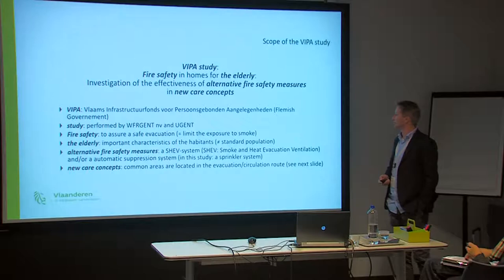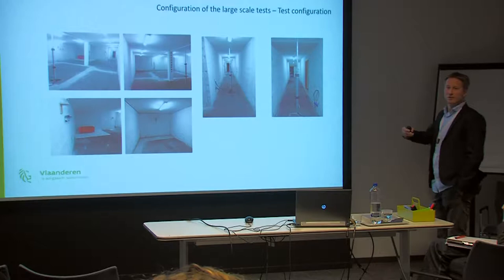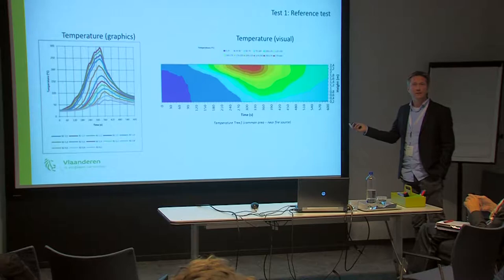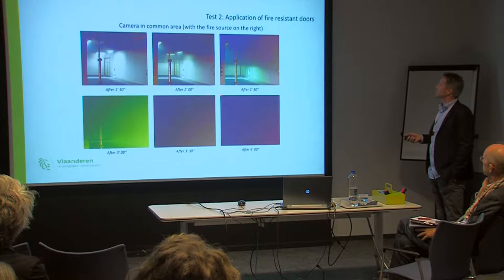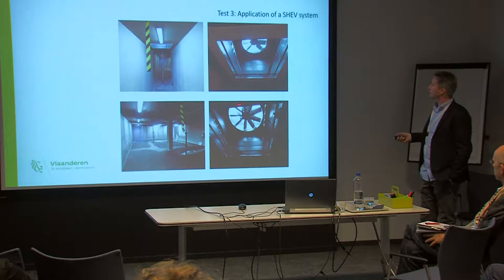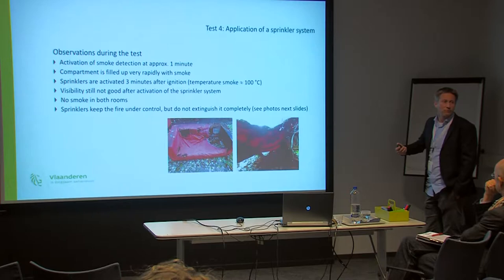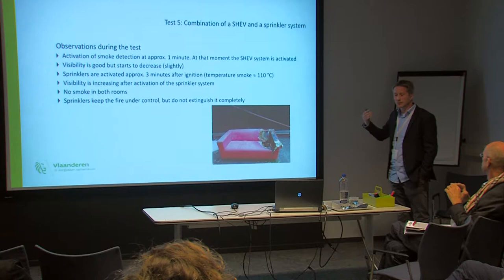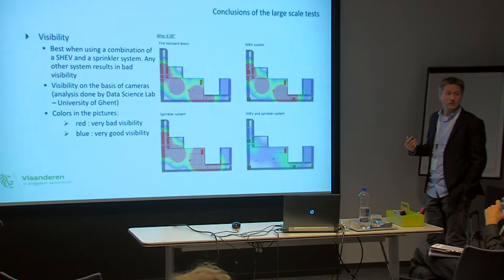Investigation of the effectiveness of alternative fire safety measures - Pieter Poppe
Pieter Poppe of ISIB, Belgium. Recorded at the National Congress Fire Safety & Science on November 8 and 9, 2017 at the Institute for Safety (IFV) in Arnhem, the Netherlands.